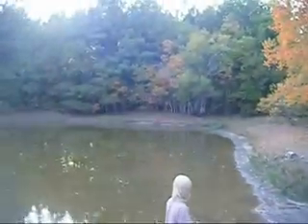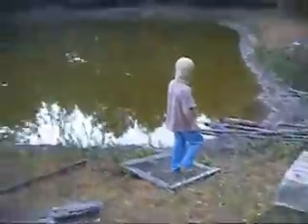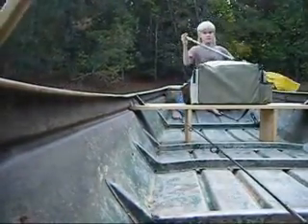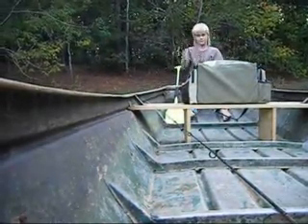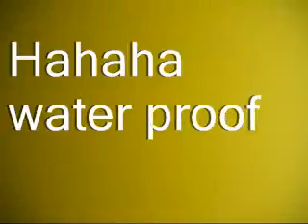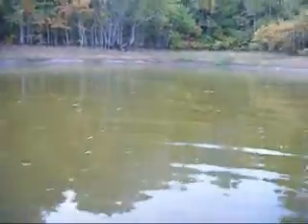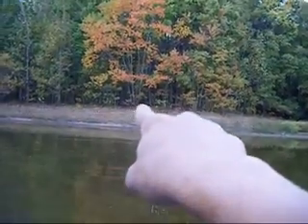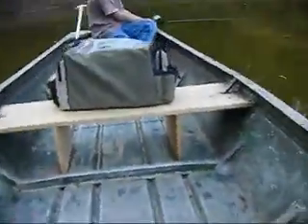The Mysterious Pond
This is some new stuff I got. The Ugly Stick is a 5ft 6in rod.